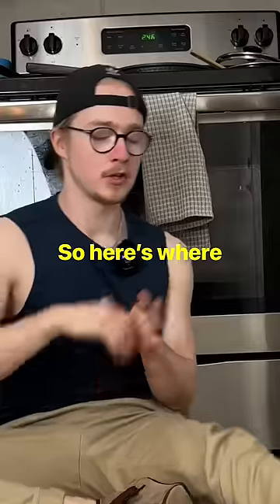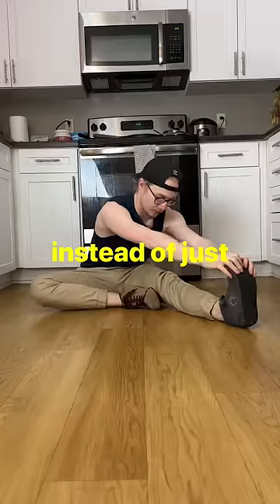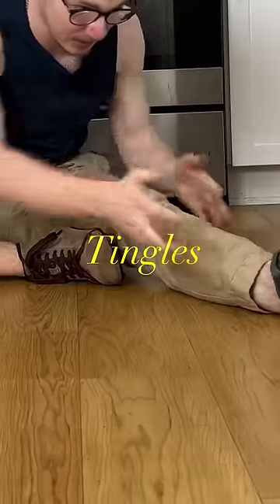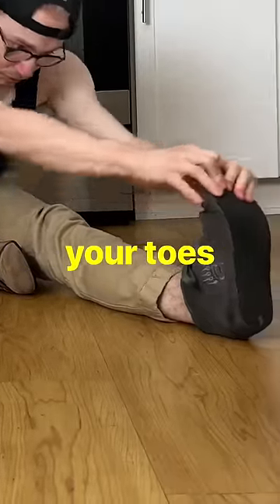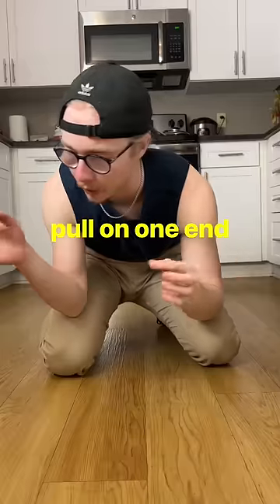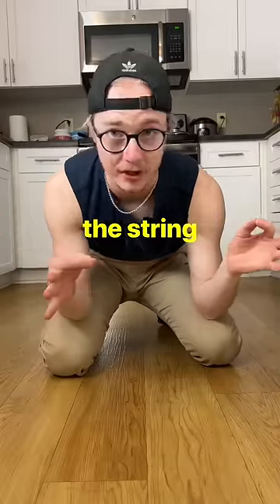The Secret to Nerve Flossing